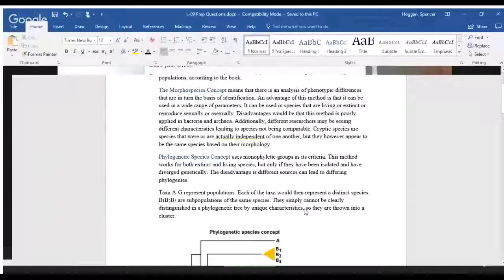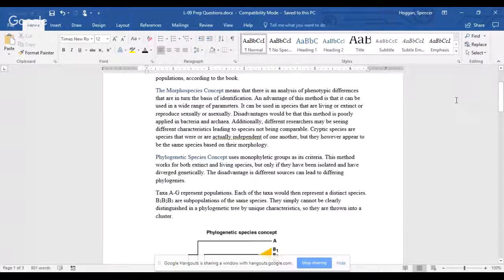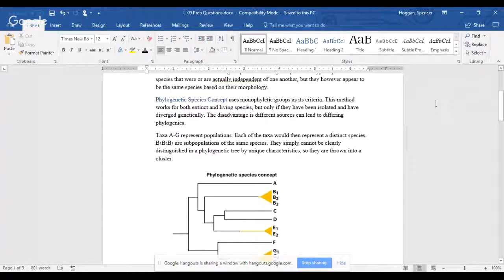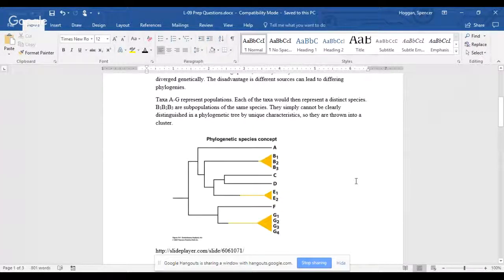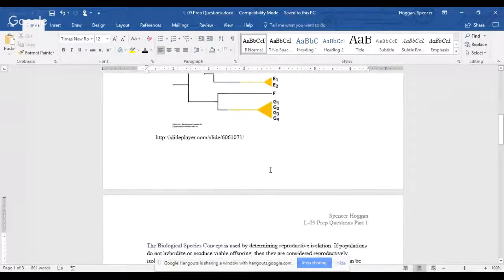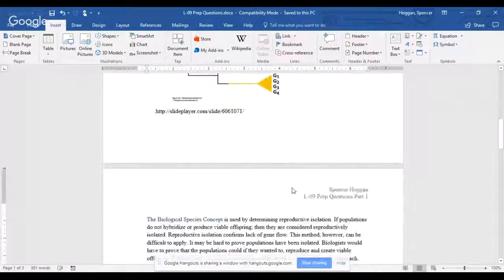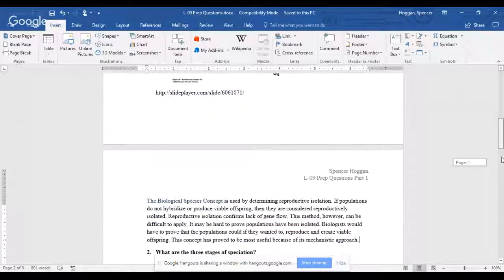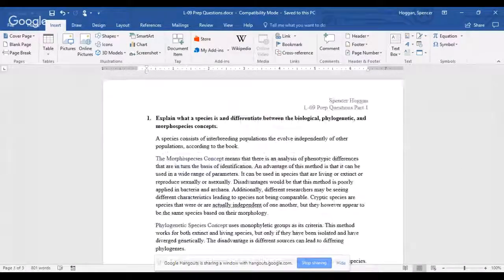L-09 Prep Question 1